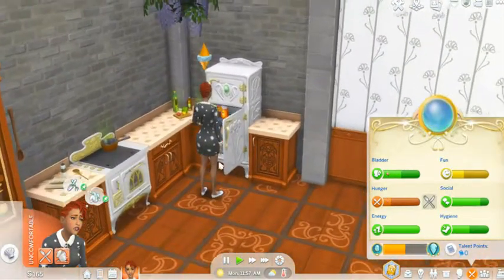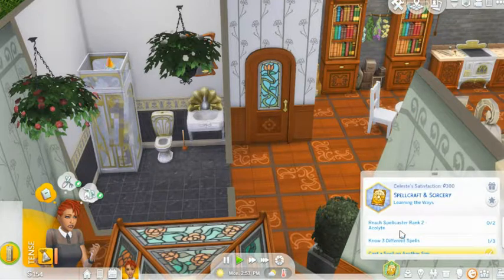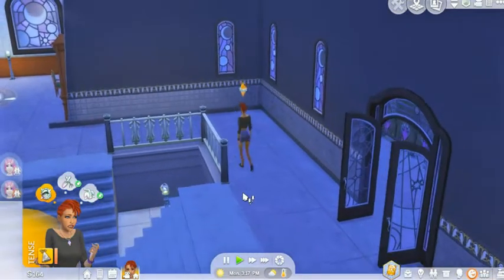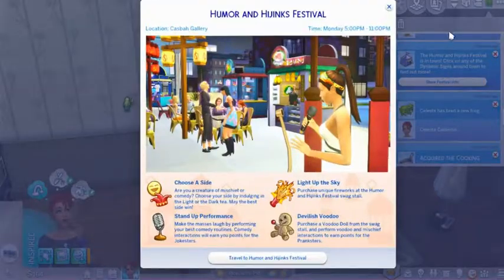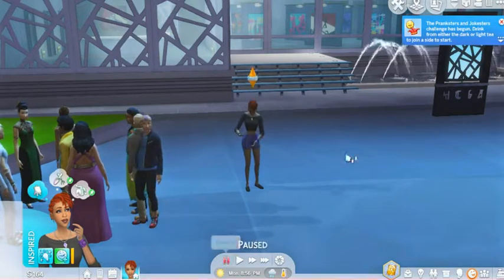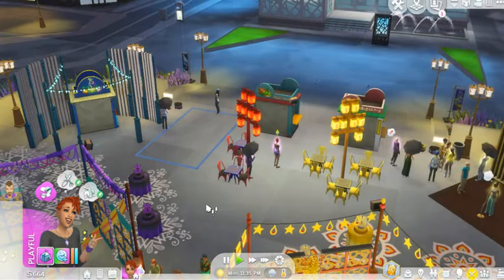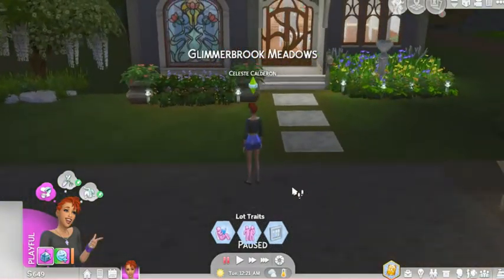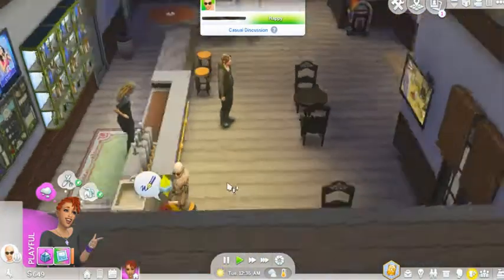Magical Witches Legacy Challenge - Magical training and mischief oh my!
Magical Witches Legacy Challenge

We are in generation one with our heir Celeste Calderon. She will be exploring the RealmOfMagic with the aspiration of spellcraft & sorcery. Join us on her magical adventures.

This challenge was created by the wonderful Rory Sims.  Feel free to go over the rules for this challenge here: